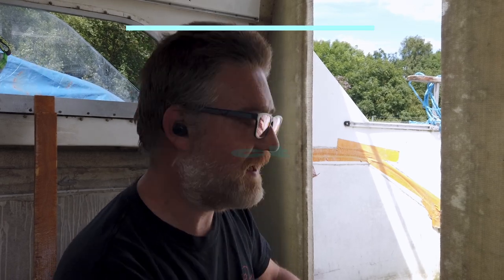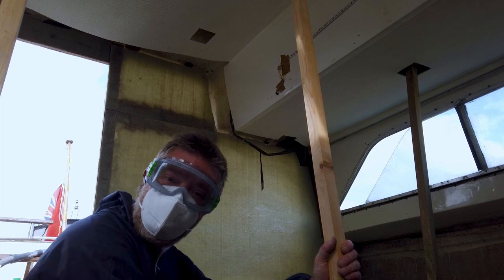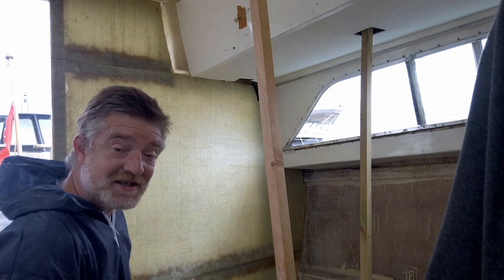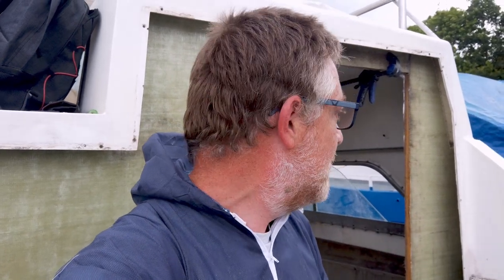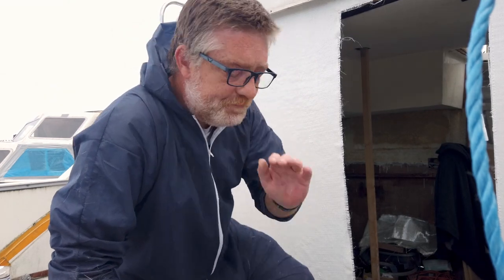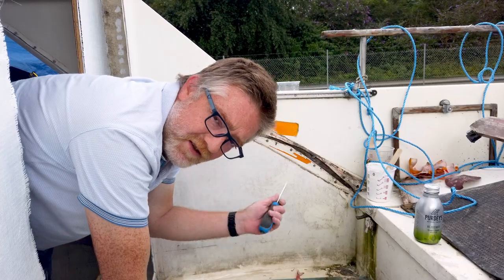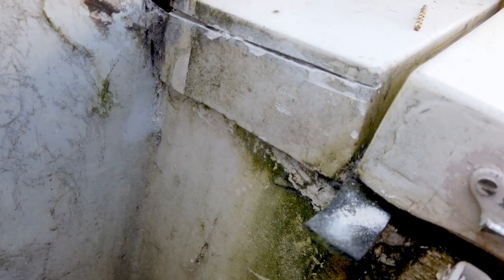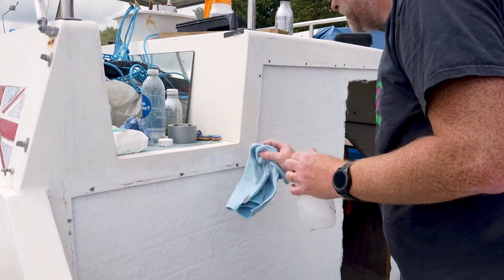Cockpit Torture Hour 💪 Project Fury Boat Restoration Project Episode 26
While getting the new aft bulkhead in place, Mike discovers the terrible truth about the cockpit floor and it's eye-popping relationship with some rotten wood and questionable resin placement, has an almost complete glassing failure, and loses some footage - much to his chagrin!  We also start gelcoating the exterior of the bulkhead and say hello to some local wildlife.

0:00 Introduction
0:37 Fixing the last bulkhead section together
1:27 Cutting glass mat for the bulkhead exterior
2:21 How Not To Glass A Vertical Surface
2:51 How To Correctly Glass A Vertical Surface
7:28 Gelcoating the new bulkhead exterior
8:48 How does it look?
11:08 Cockpit Torture Hour pt 1
12:21 Minor adjustments
12:37 Cockpit Torture Hour pt 2
14:00 The final fitting
14:37 Starting to finish
15:44 The Curse Of The Wet Camera
17:02 Closing montage (All Hail His Most Excellent Majesty closing section)

Our regular UK-based supplier, East Coast Fibreglass, from whom we buy all our fibreglassing supplies, can be found